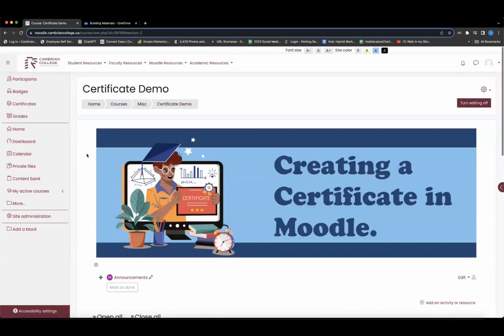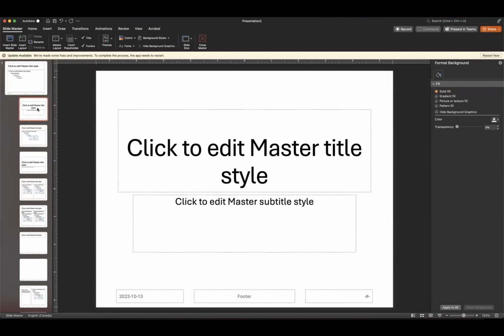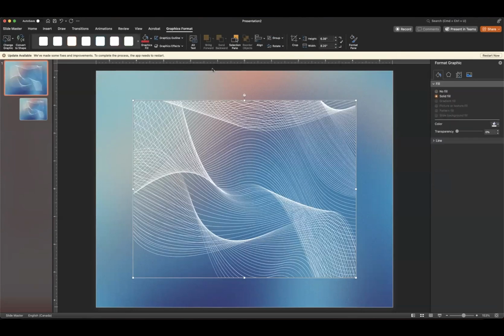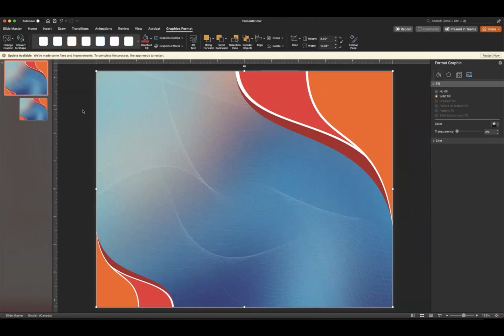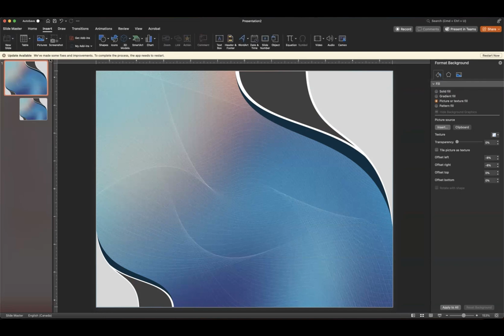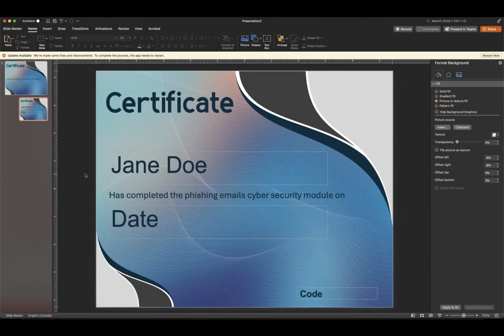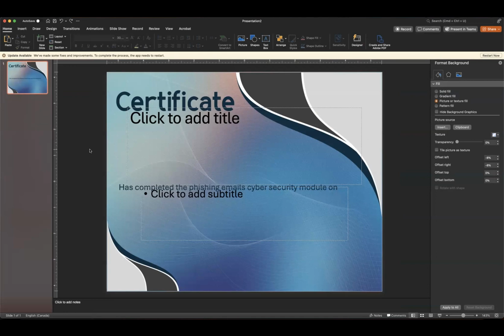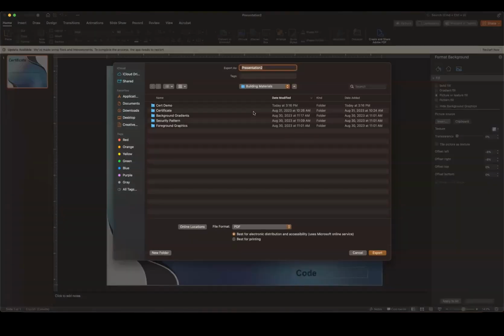Creating a Certificate for Moodle using PowerPoint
In this video you will learn how to create a certificate in Powerpoint for Moodle using the Slide Master.